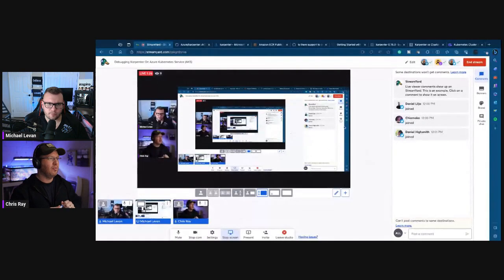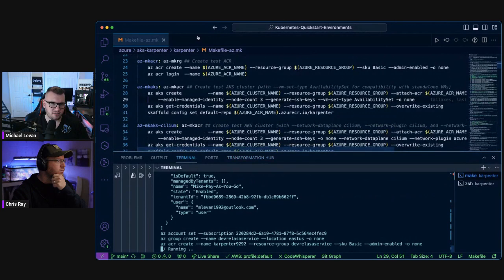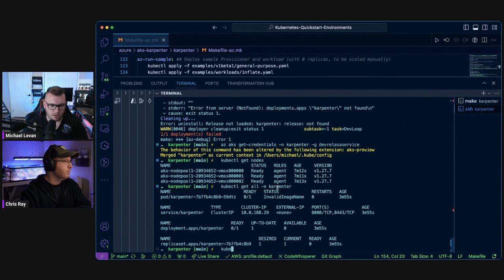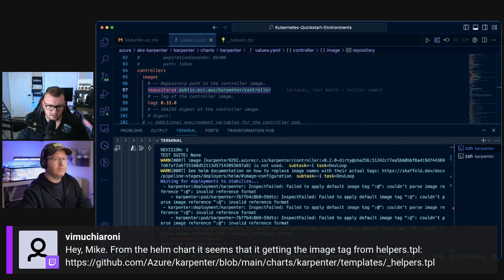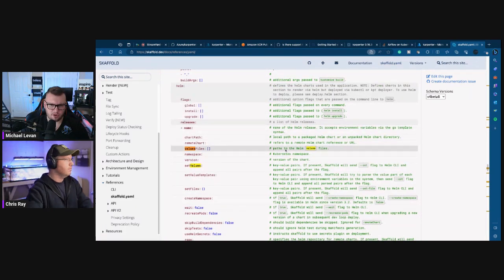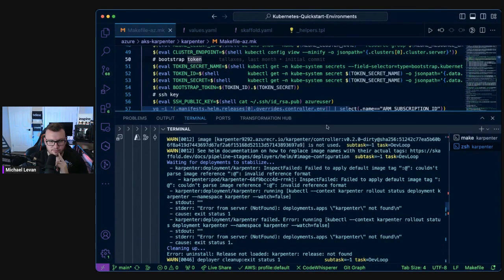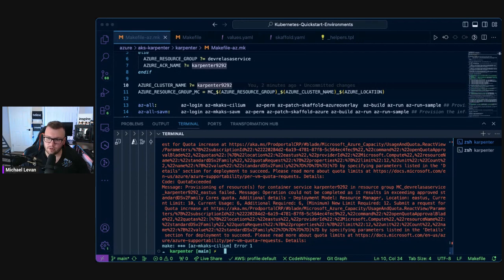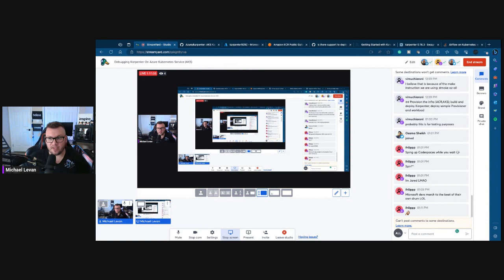Debugging Karpenter on Azure Kubernetes Service AKS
In this recorded live stream, Michael and Chris dive in to figure out everything there is to know about the current state of Karpenter on AKS.